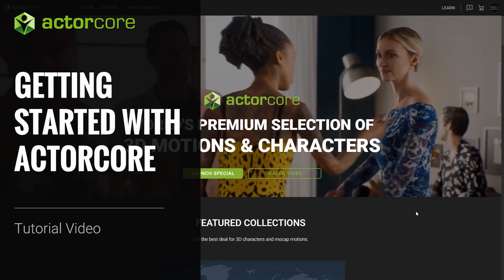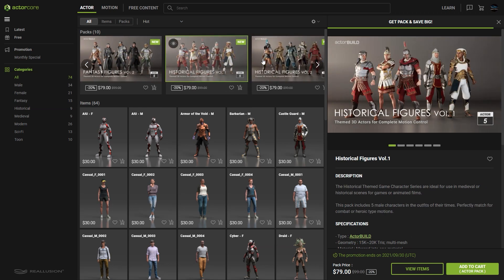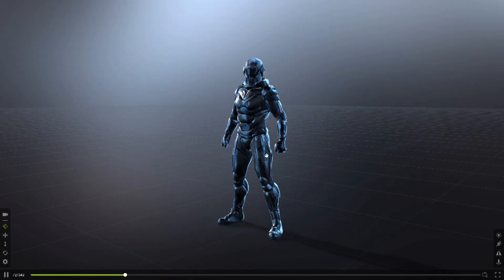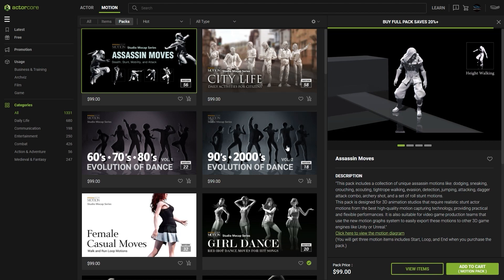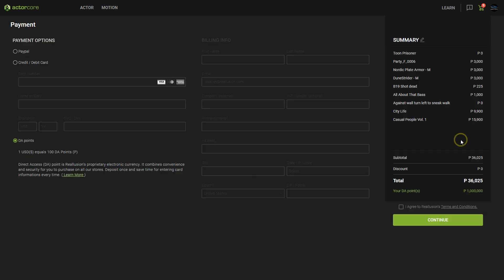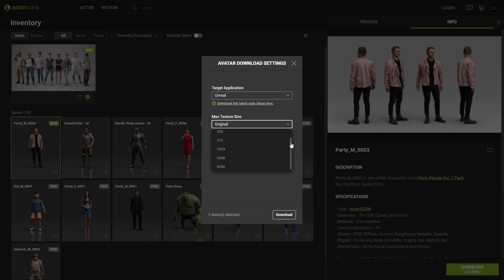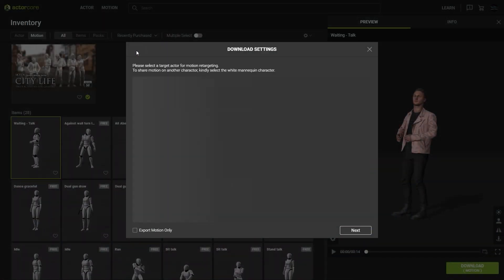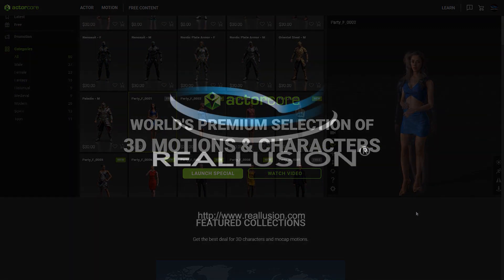Download Rigged 3D Models and 3D Motions from ActorCore - The Best Asset Store for 3D Animation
ActorCore is Reallusion’s cloud service that provides a great number of high-quality 3D animations and 3D characters. From Aug, 2021, ActorCore introduces new 3D characters with natural facial and body animation. All characters are controllable in iClone, Unreal Engine, Unity, Blender, 3ds max, Maya, and Cinema4D. Along with 1300+ AAA production mocap motions designed with diverse industry themes, with compatible FBX file export to all major 3D platforms - ActorCore is the best library for 3D production makers seeking high quality content with easy workflow.

In this video, you'll learn all about the basics and new improvements in ActorCore, from the new optimized model types to the filters that make it easier to find exactly the resources you need.

00:00 Quick Intro
00:18 Website Guide
04:20 Purchasing on ActorCore
05:00 Download Guide
07:23 Folder Structure
07:42 Tutorial Resources

*04:44 Corrected: 1 USD equals 100 DA Points